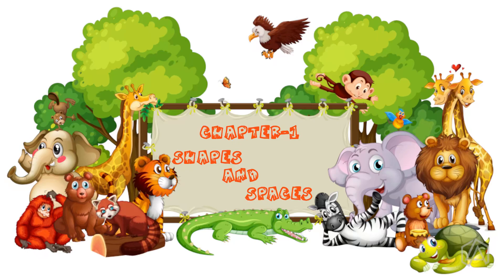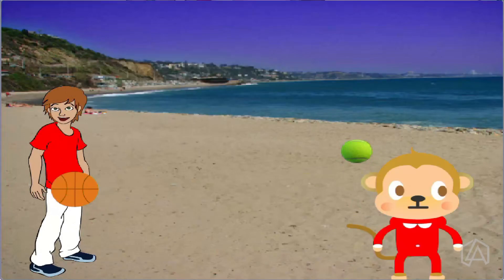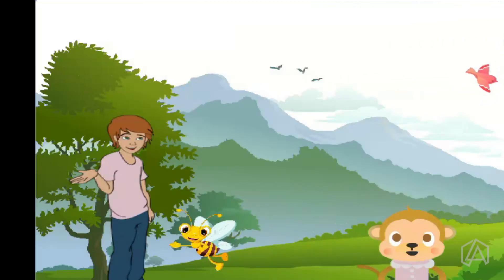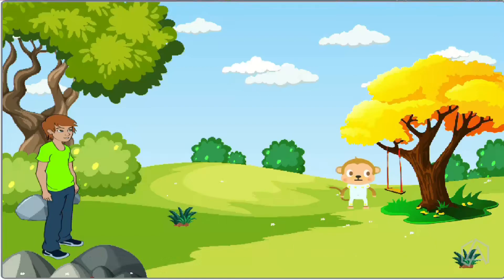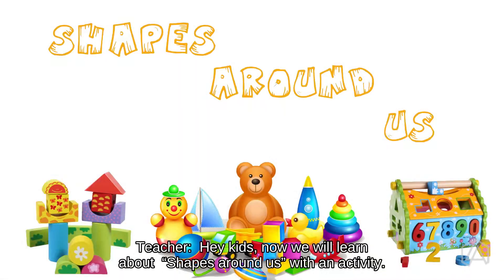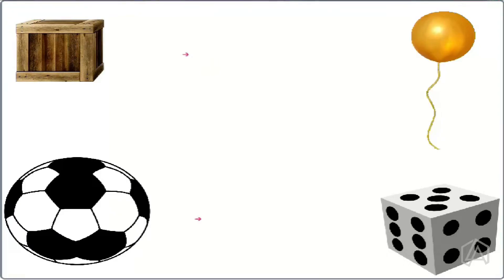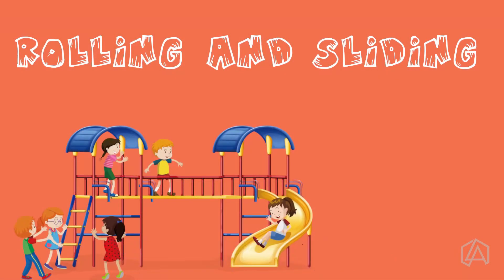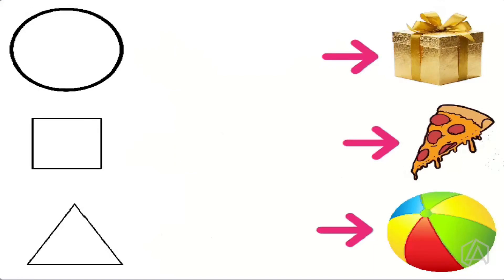CBSE | Math | Class One | Chapter 1 | Shapes & Spaces | LearnAura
Welcome to a captivating adventure of discovery as we delve into the fascinating concepts of "Inside and Outside"! Designed especially for kids, this interactive and educational experience will spark their curiosity and encourage them to explore the world from a whole new perspective.
So, join us on this captivating journey of discovery, where kids will learn that the world is full of surprises, both inside and outside. Let's inspire young minds to explore, appreciate, and care for the incredible wonders that surround them!